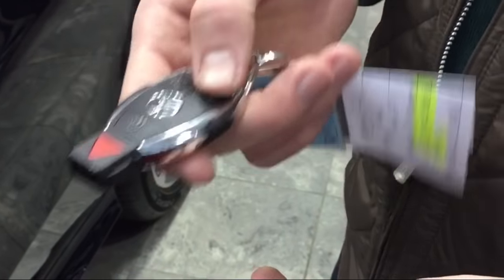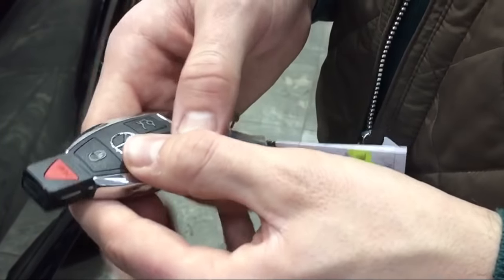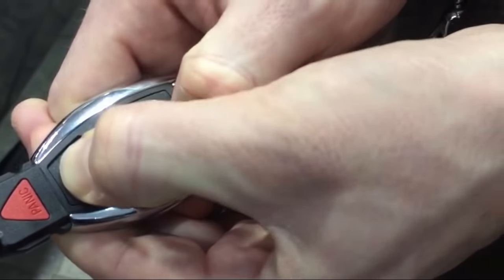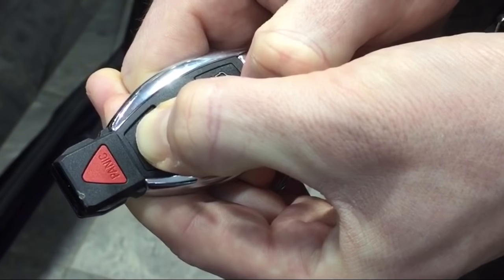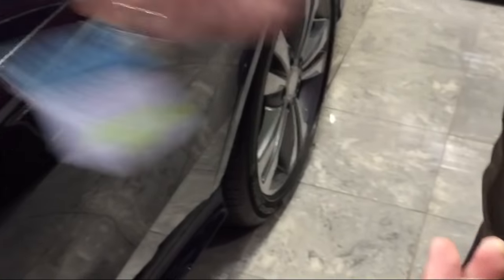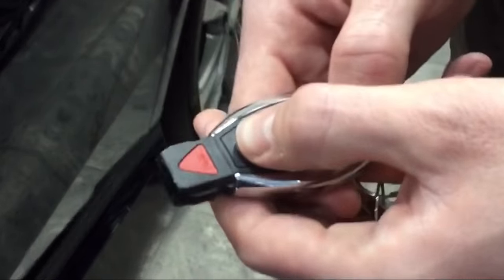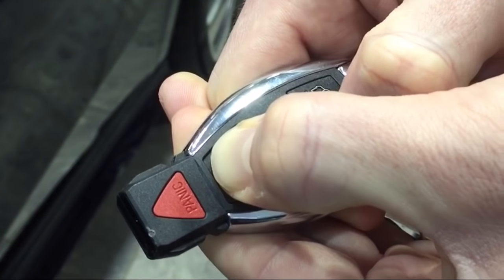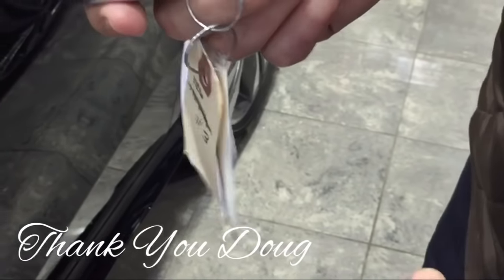How to sync a Mercedes-Benz Smart Key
Frequently Asked Question. How do I sync my Mercedes-Benz Smart Key? Thank you for your help Doug Horner.